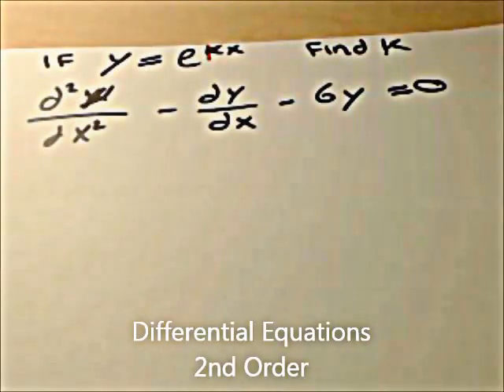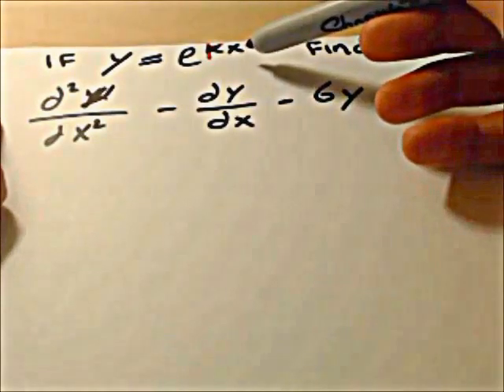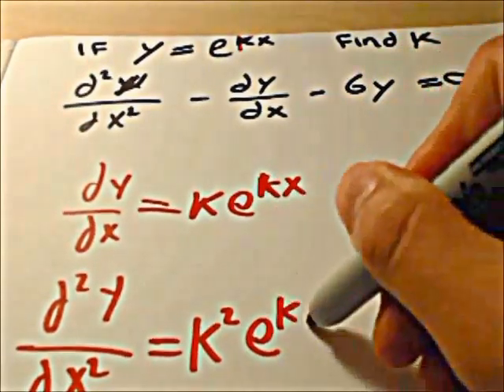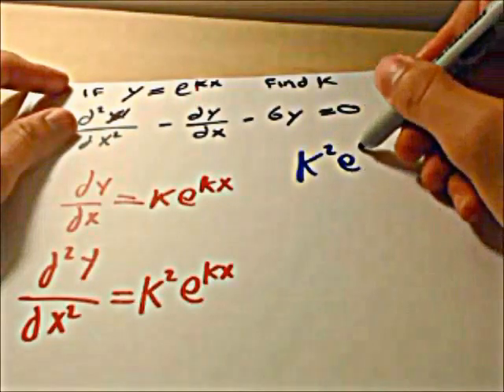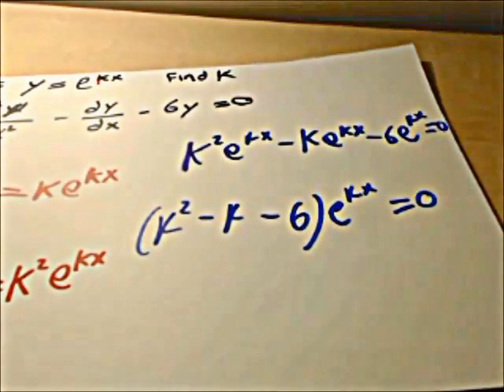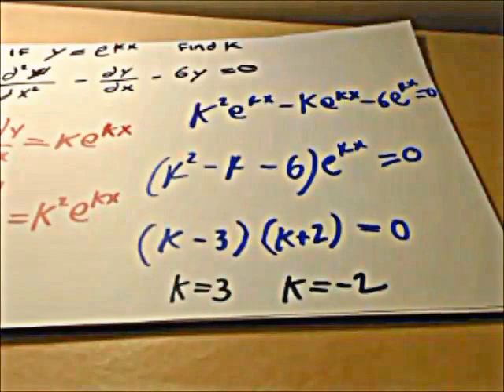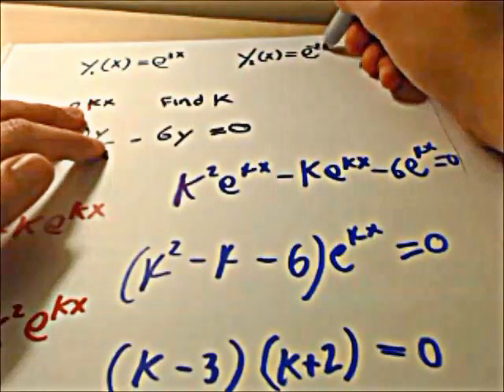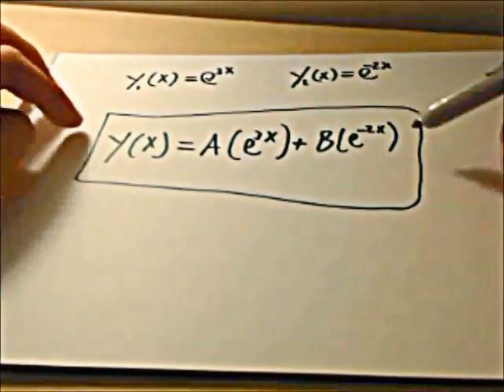2nd Order Differential Equations